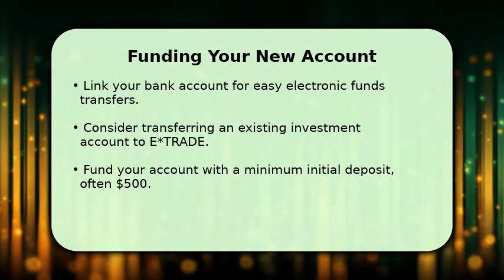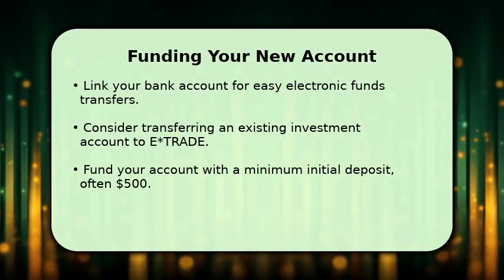How To Set Up Etrade Account - Step By Step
In this video, we will walk you through the step-by-step process of setting up an Etrade account. From creating a new account to funding it and starting to trade, we cover everything you need to know. Whether you're a beginner or an experienced investor, this video will help you navigate the Etrade platform with confidence.

Etrade account setup, how to open an Etrade account, Etrade trading account, step by step Etrade account creation, Etrade online trading, investing with Etrade, Etrade beginner's guide, Etrade account funding, Etrade trading platform